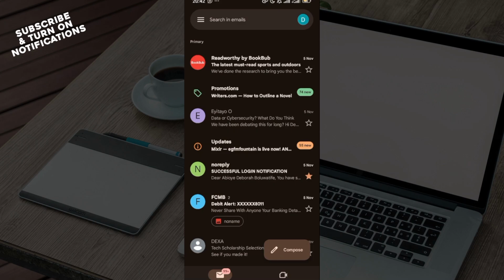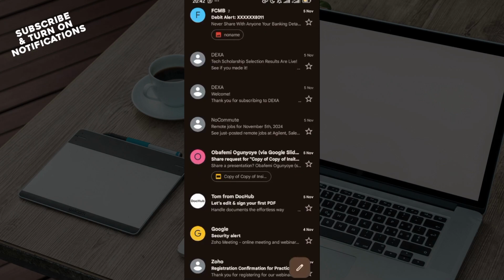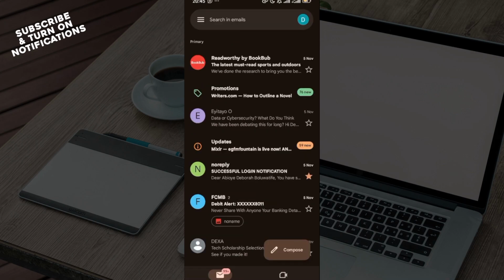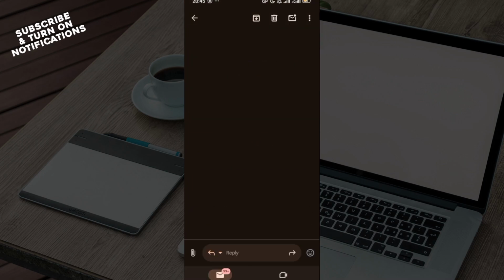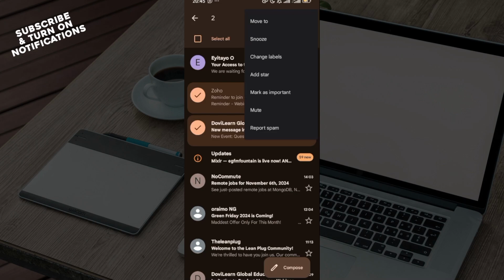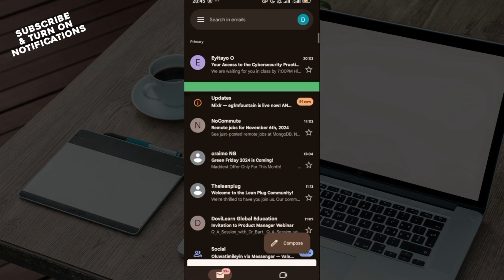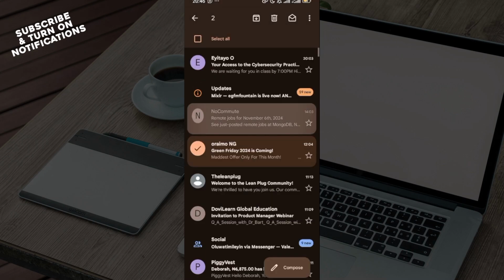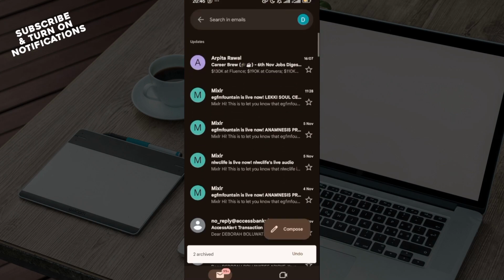How To Archive Emails On Gmail (Easiest Way)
In this video I will show you How To Archive Emails On Gmail. It would be good if you watch the video until the end so that you don't miss important steps.